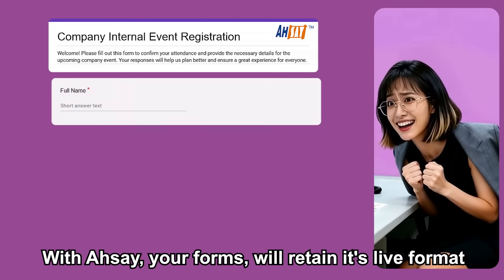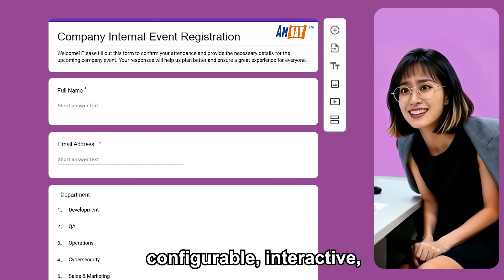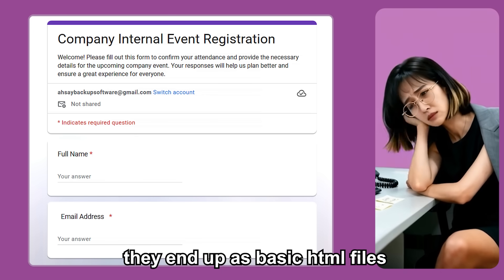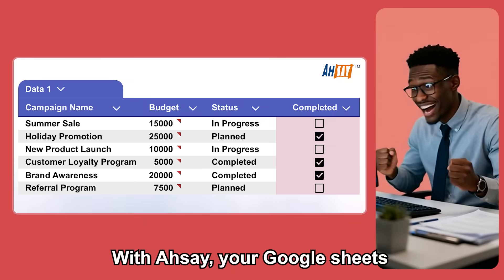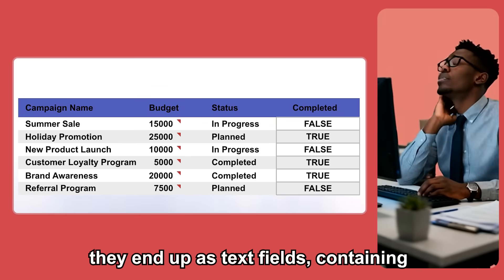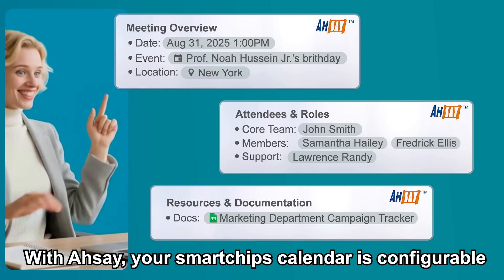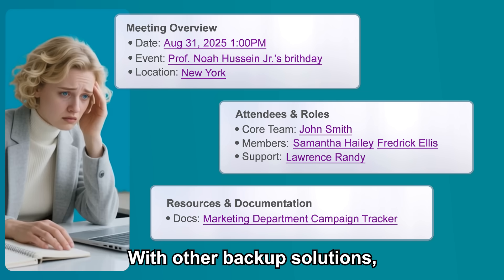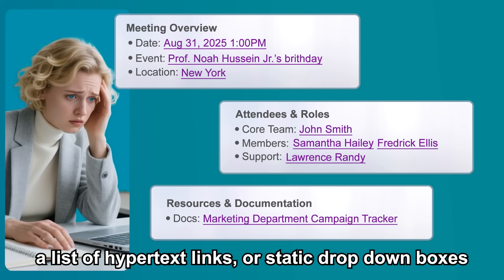Restore Google Workspace documents fully intact. Ahsay lossless backup.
Many backup providers claim their Google Workspace backup offers “total protection”. But in reality, most fall short—especially when it comes to preserving the integrity of your Google documents. Unfortunately, most clients find out the hard way after they recover their Google documents.

Only Ahsay's true lossless backup provides full data protection to guarantee 100% document integrity and workflows ensuring all your Google Workspace documents such as Google Docs, Slides, Sheets, Drawing, and Forms are backed up and restored identical to the original copy, with no loss of function, interactivity, layout, formatting, and features.

Use Ahsay to backup your Google Workspace cloud data to multiple storage destinations to implement the 3-2-1 backup rule, along with the latest dataprotection technologies such as immutable backup, AES 256-bit dataencryption , and 2factorauthentication. To safeguard it against all types of data loss caused by data corruption, human error, malicious employees, ransomware, or hackers for total peace of mind.